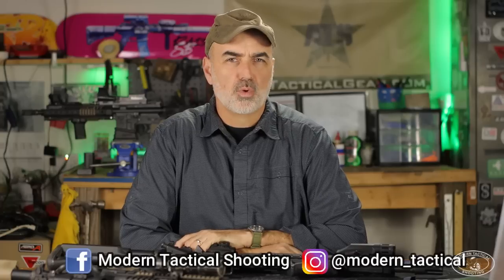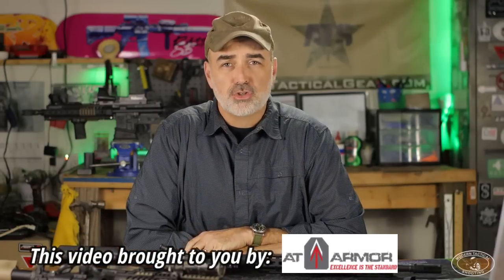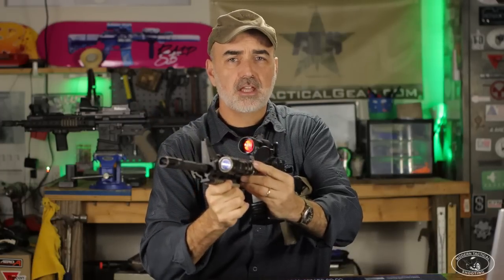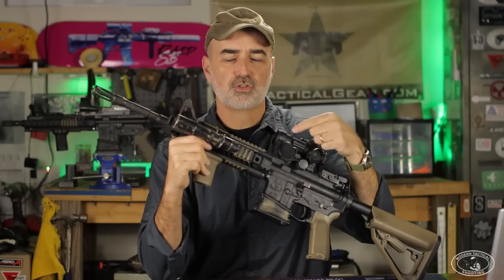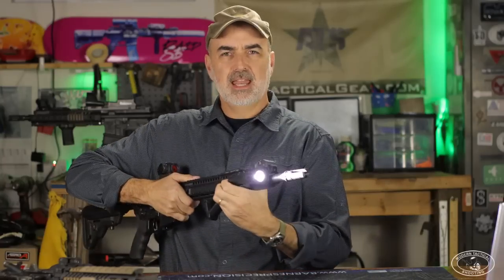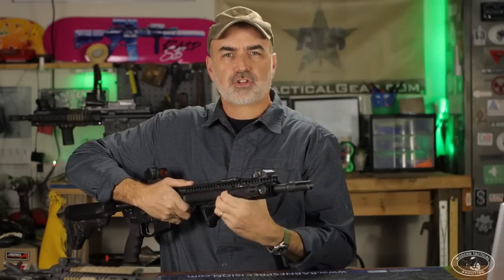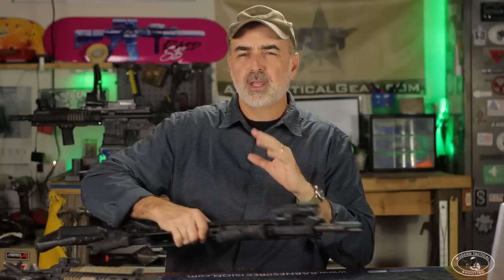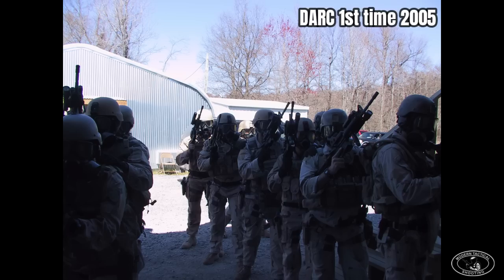Fighting with White Light Part I: Strobing and Ridng the Beam (Using Shadows).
The advantages of using strobing white lights in CQB, and one method of hiding in the shadows (Riding the Beam) one can use, or it can be used against you in room clearing.
Discount on AR grip panels and foregrips use code: ModTac